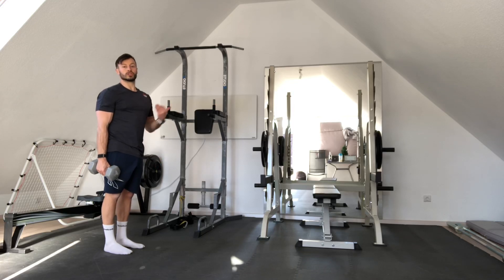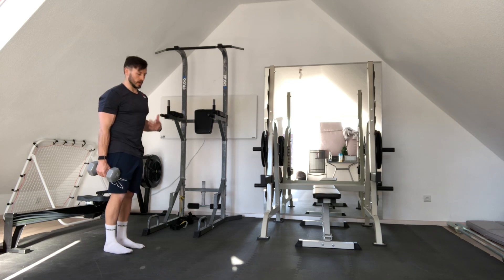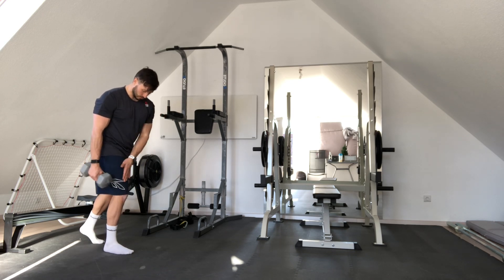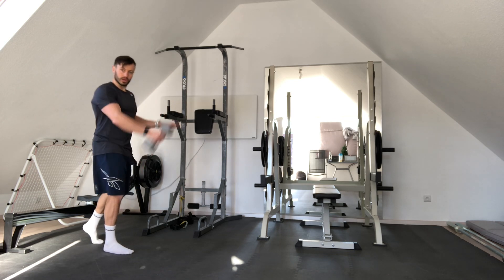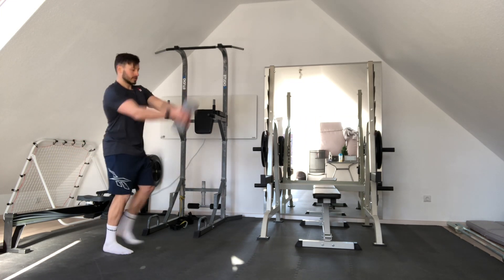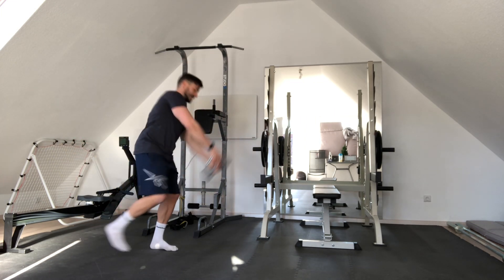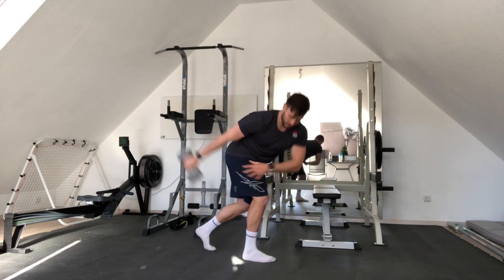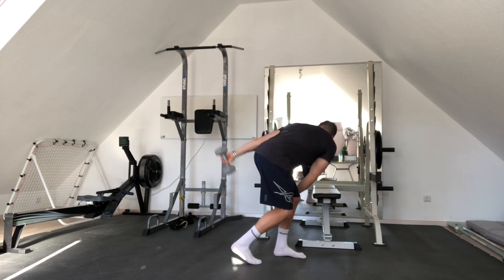Walking Alternating Dumbbell Swing